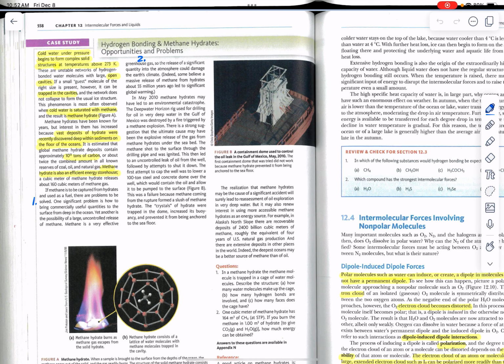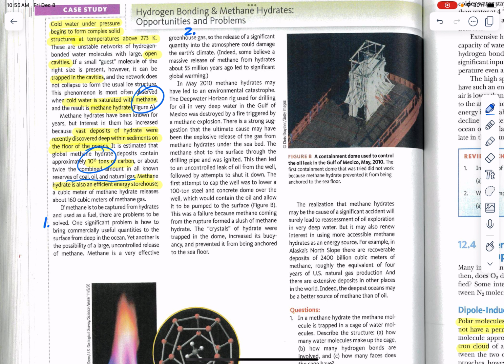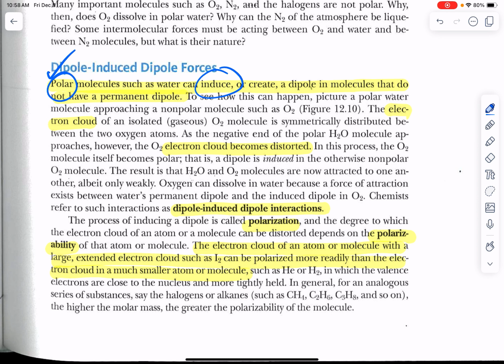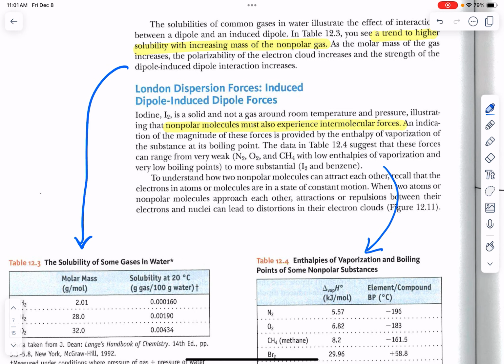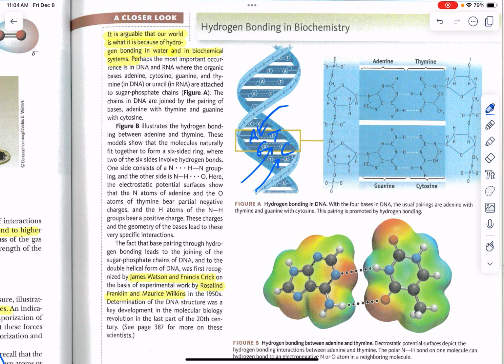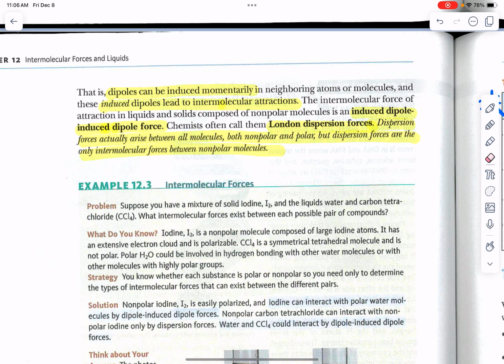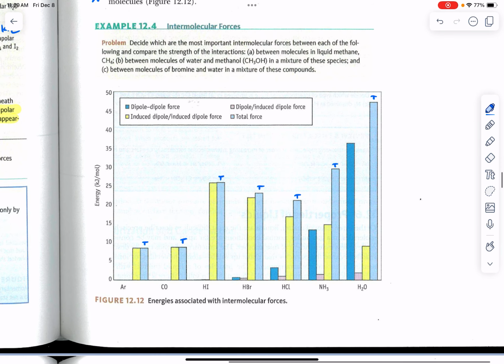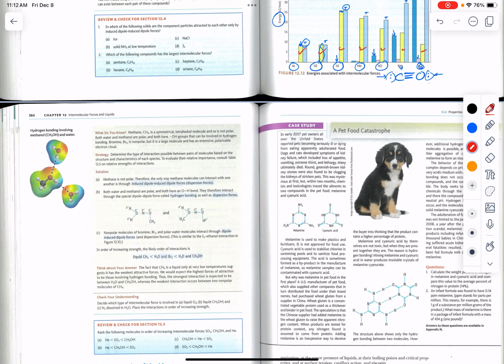APC c12 lesson2